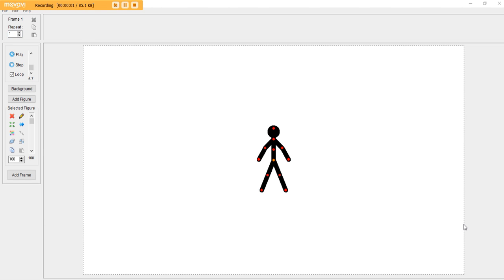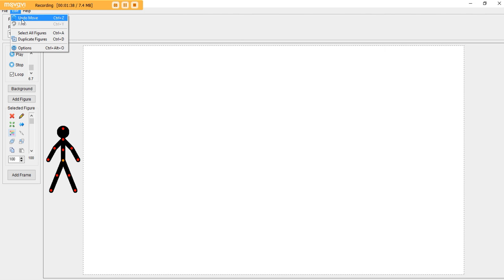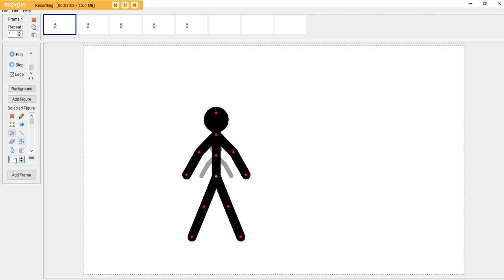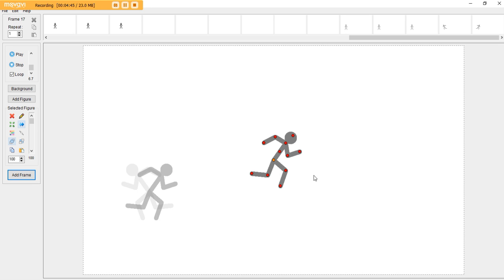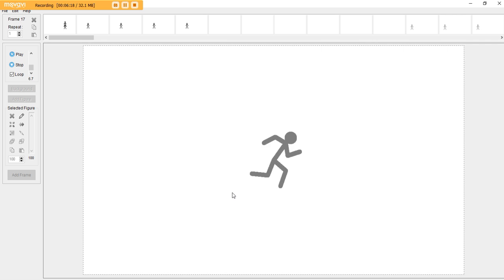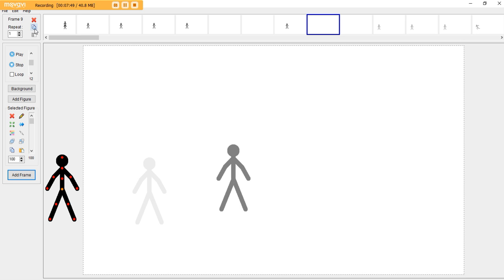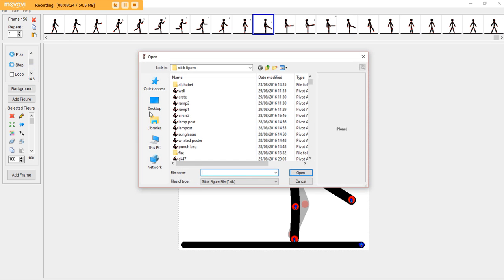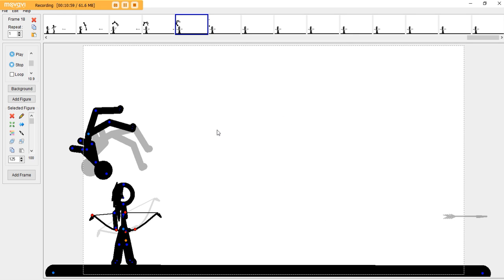Pivot Animator Tutorial 1: tools and basics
Hello and welcome to my first ever video on YouTube! In this video I will be showing you how to use the tools on Pivot Animator and the basic options. I hope you enjoy!